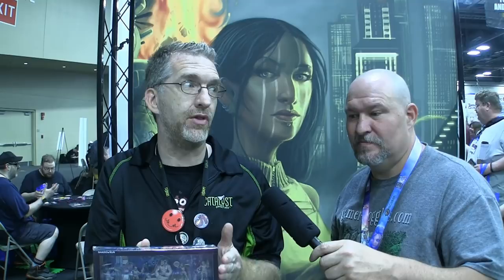Jason Hardy on Shadowrun 6 from Origins Game Fair 2019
I ran into Jason Hardy and we took some time to talk about Shadowrun 6, Taking a look at some minis, the beginner box and two culture books.